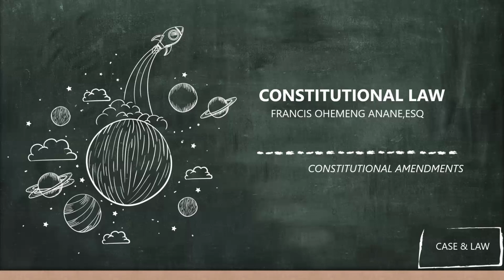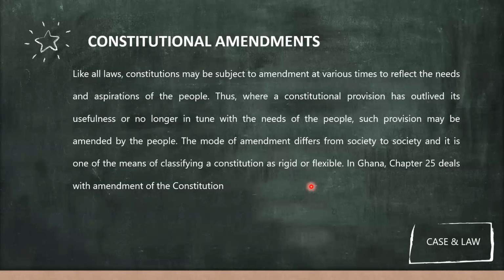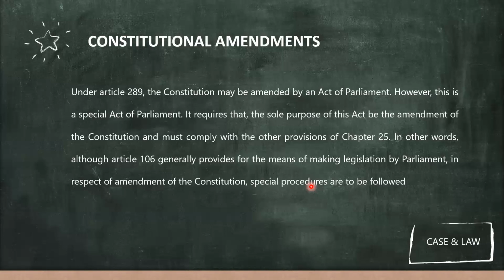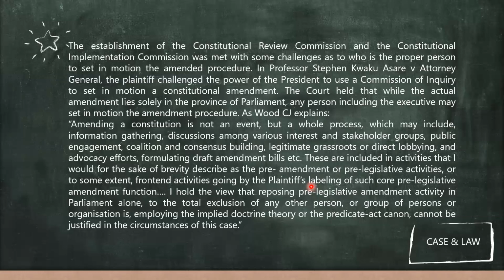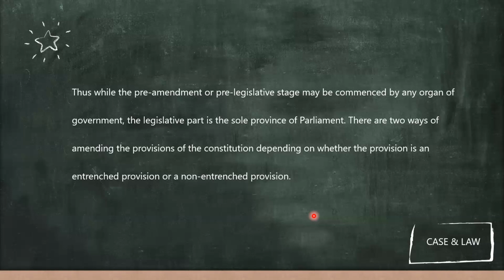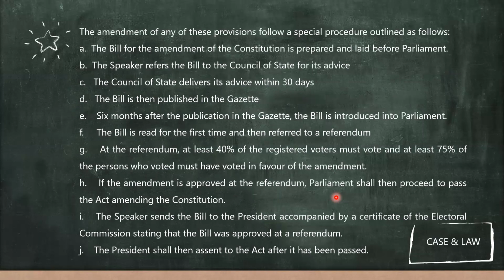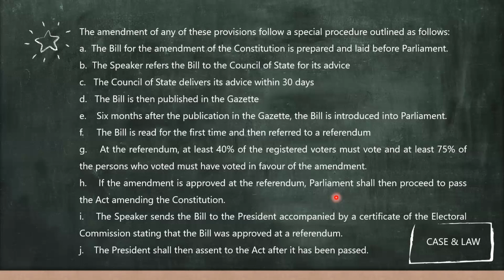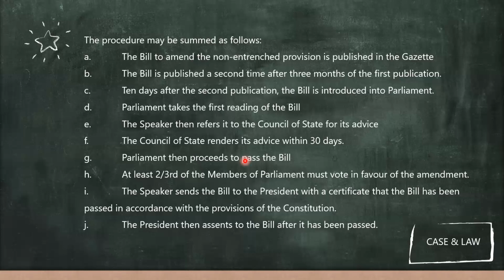Case & Law I Constitutional Amendments I Tutorials with Francis I 2023 I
This tutorial discusses the basic principles of constitutional amendments in Ghana. It discusses both entrenched and non-entrenched provisions.